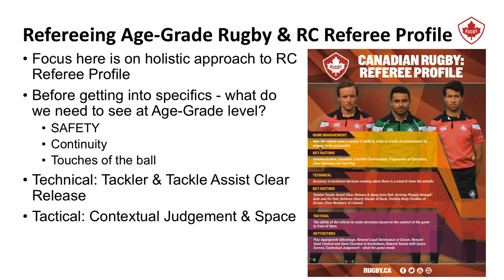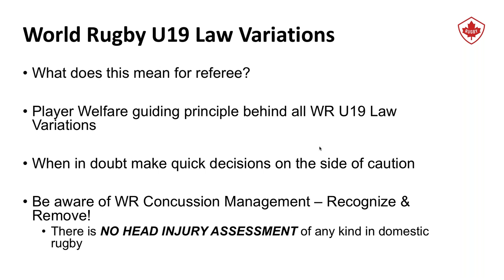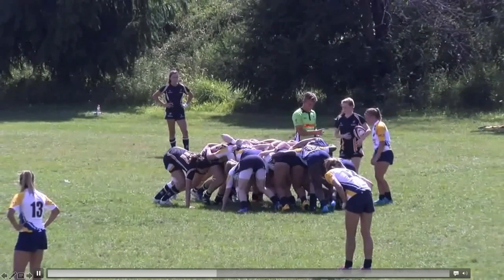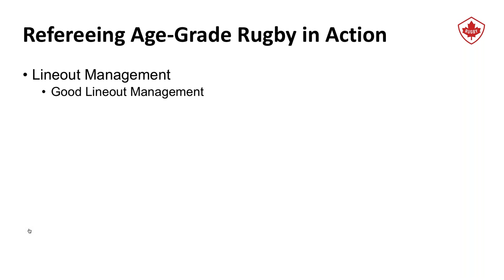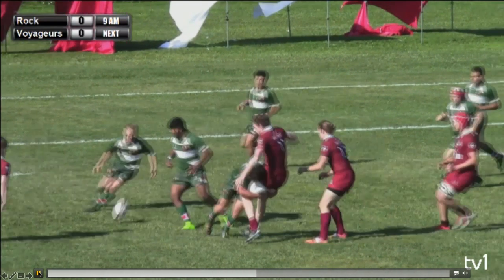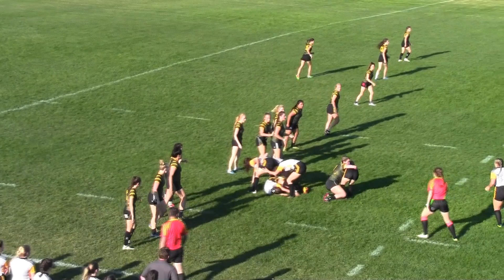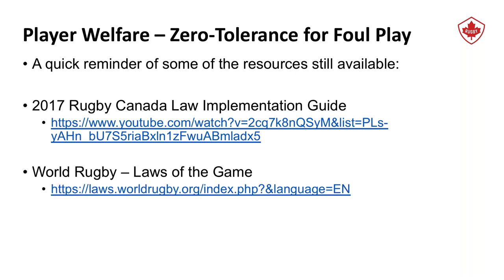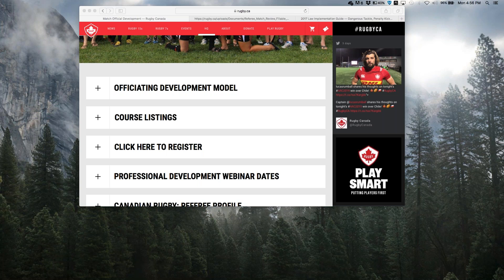Module 2: Refereeing Age Grade Rugby